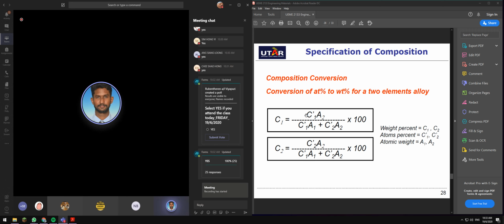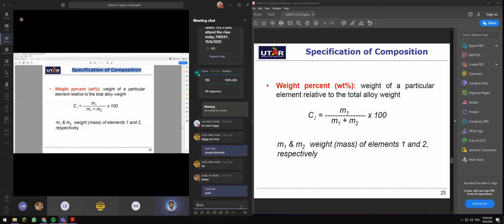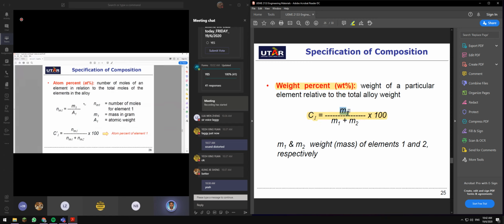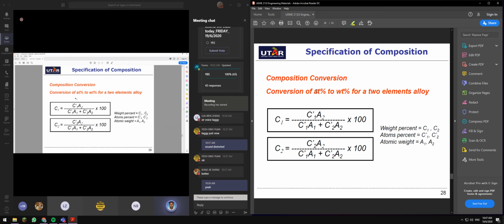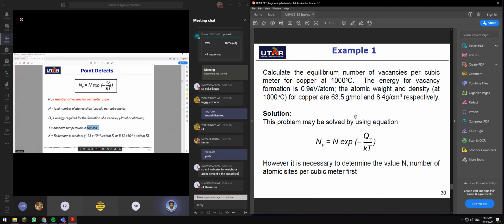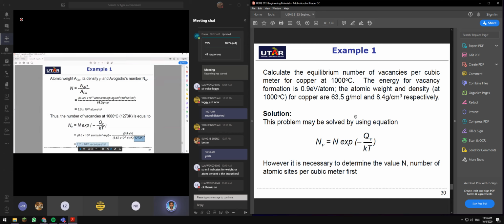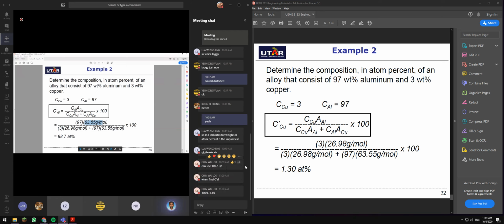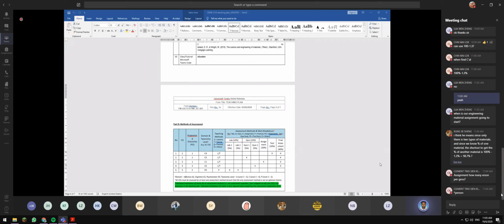Engineering Material Online Lecture 2